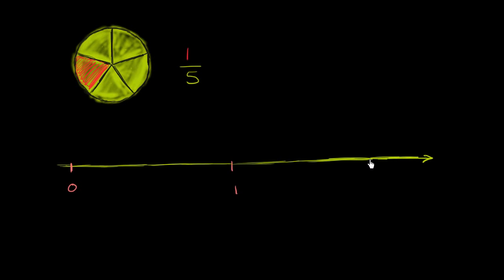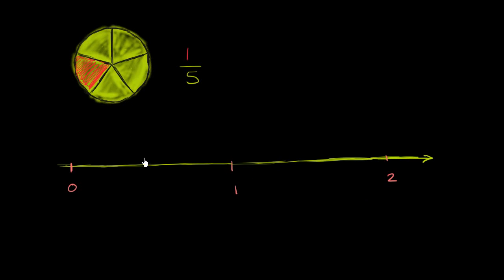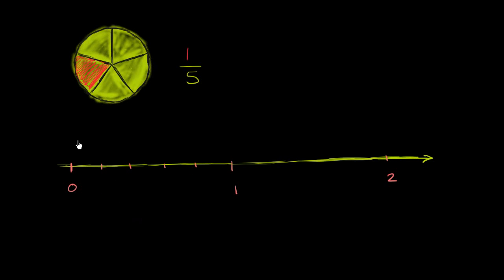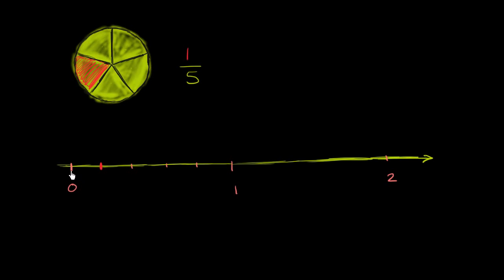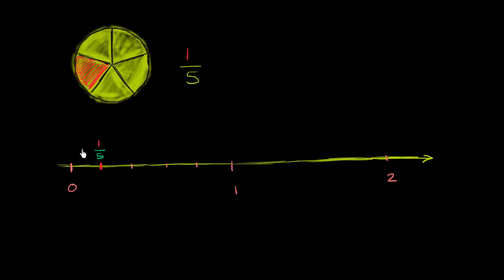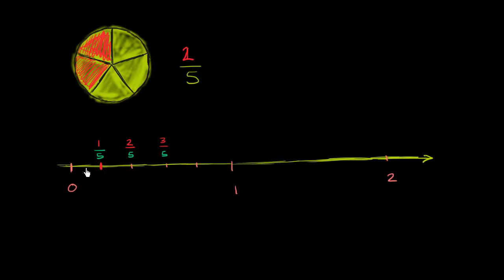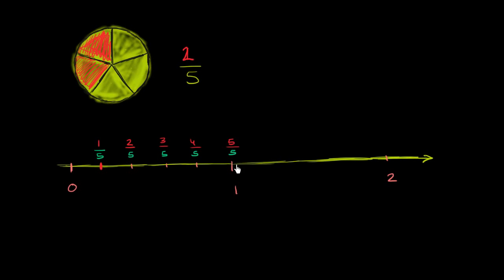Fractions on a number line